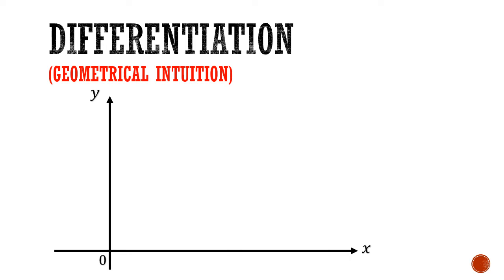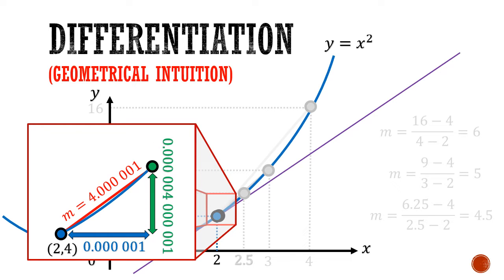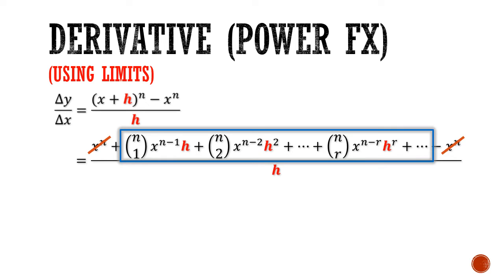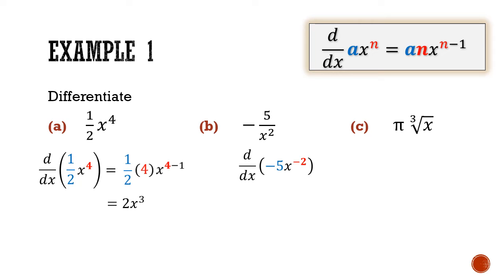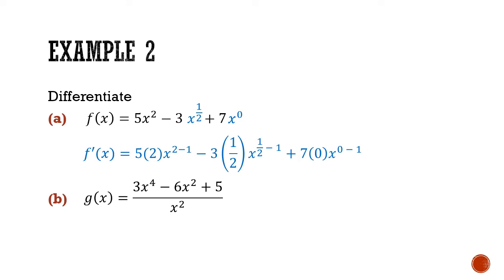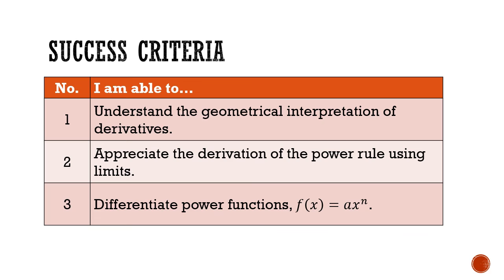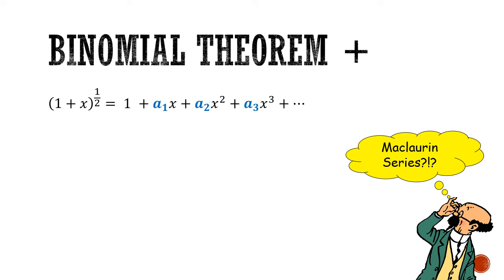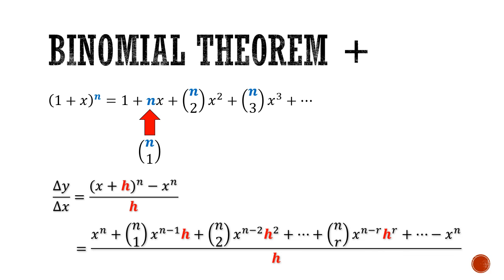Calculus 1: Derivative of Power & Polynomial Functions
In this video, I explain the concept of differentiation, how to derive it using the limits and focus on just power and polynomial functions.